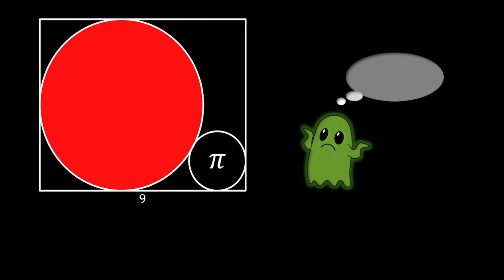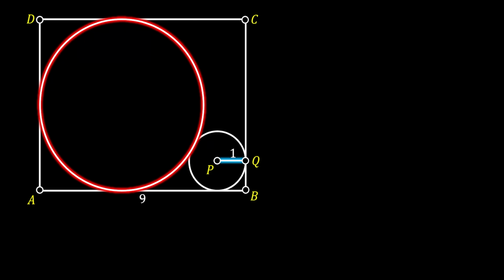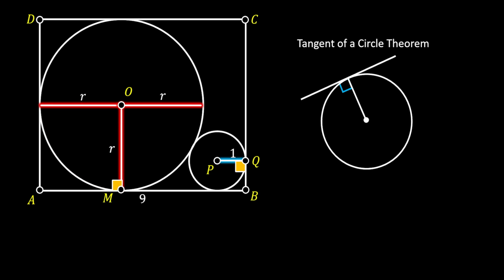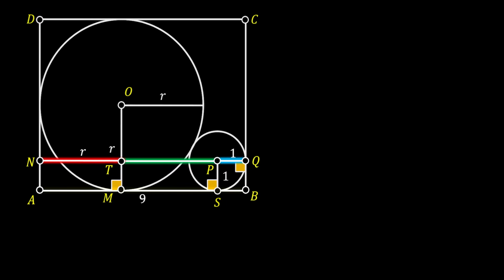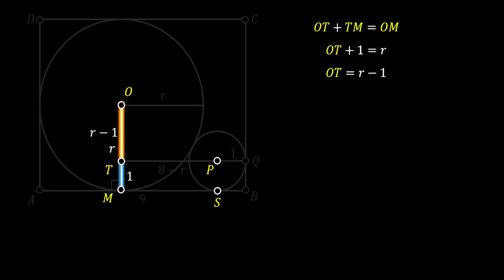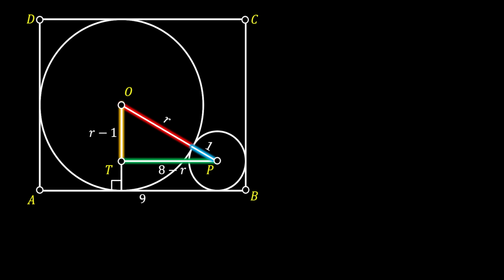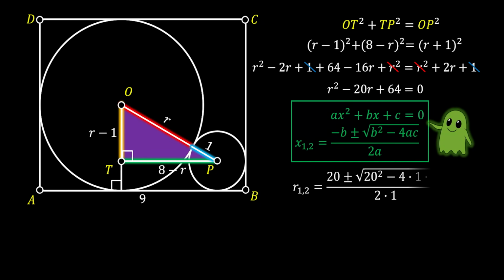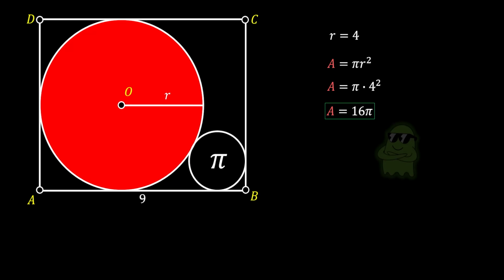Think You’re Good at Math? Solve This Circle Puzzle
Think you’re good at math? Let’s put that to the test.

In this video, we explore a deceptively simple circle puzzle that looks easy at first glance — but hides a clever geometric twist. You’ll be asked to find the area of a circle inside a rectangle, with just a few given clues. No advanced formulas are required, but you’ll need sharp intuition and logical thinking to crack it.

Most people jump to the wrong conclusion… will you?

Take a moment to pause the video, analyze the diagram, and try solving it on your own before watching the full explanation. This problem is a great way to challenge your understanding of geometry and spatial reasoning.

📌 Chapters:
0:00 Presenting the puzzle
0:58 Using The Tangent of a Circle Theorem
3:55 Line Segment Equalities
5:58 Touching Circles Theorem
6:52 Using The Pythagorean Theorem

Drop your answer in the comments — and let’s see who gets it right 👇